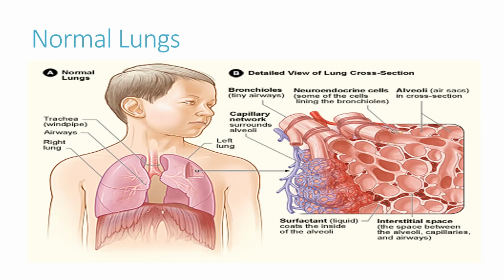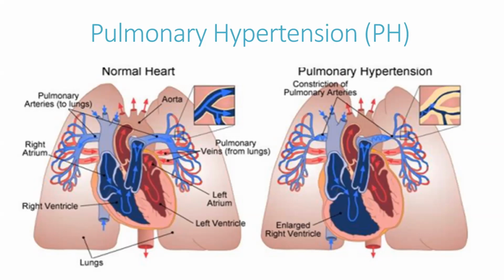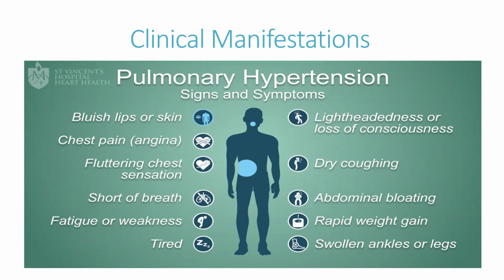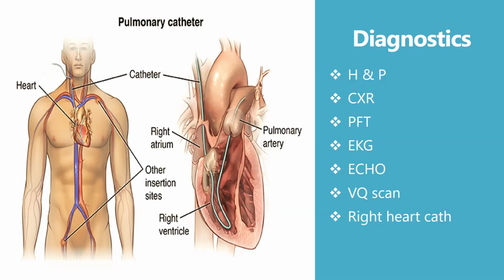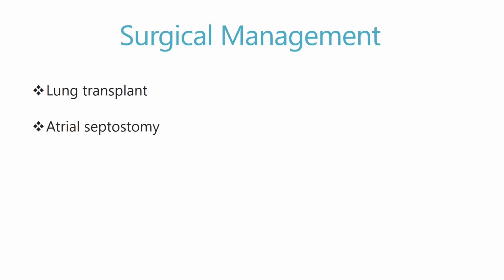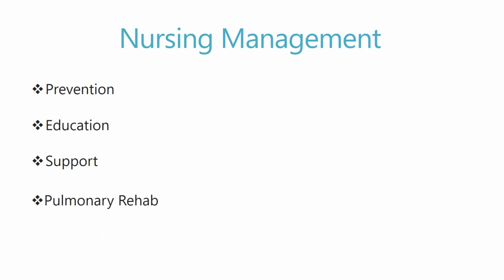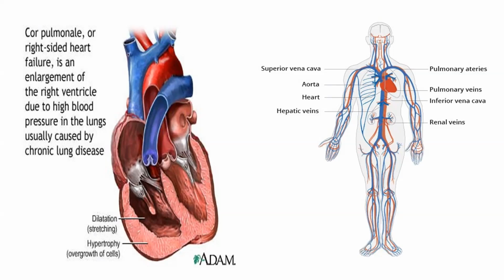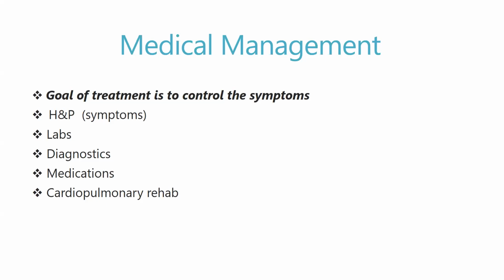Nur 213 ZOOM pulm htn cor pulmonale